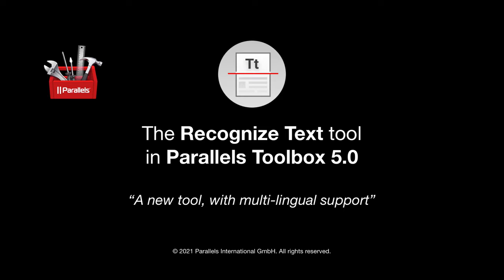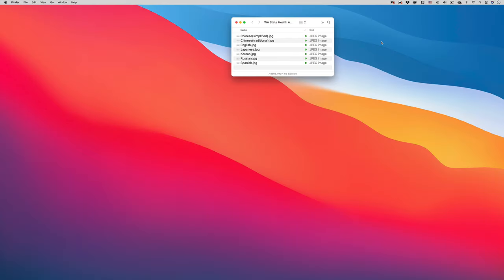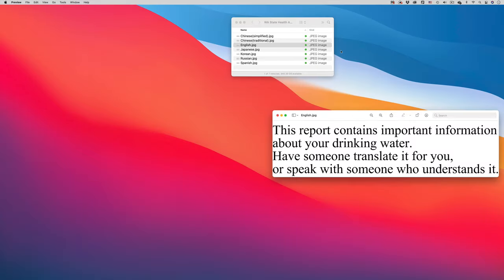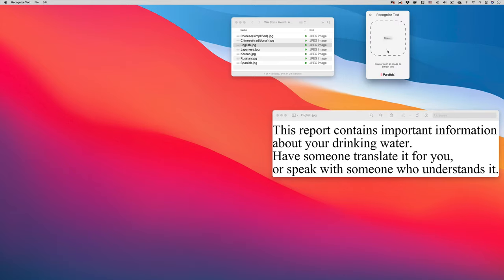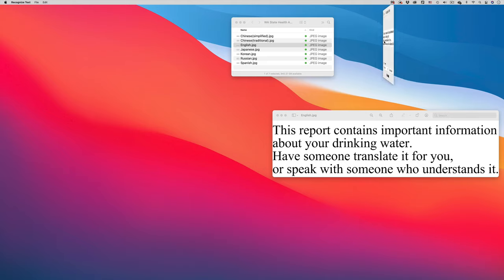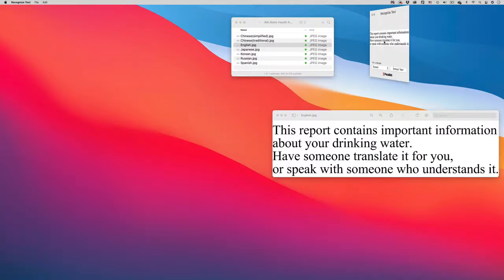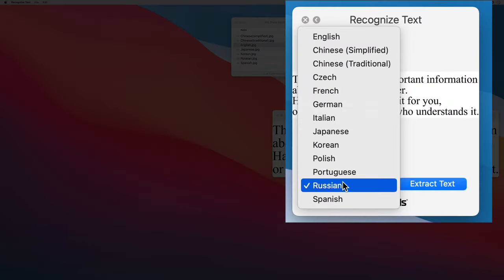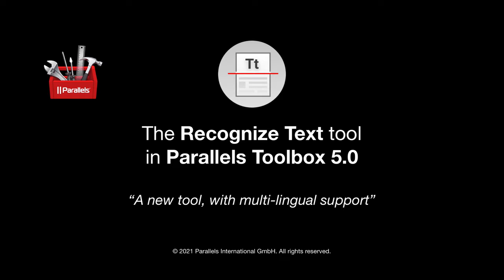Parallels Toolbox 5.0 - How the Recognize Text Tool Works in Multiple Languages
Recognize Text is a great new tool available in Parallels Toolbox 5.0 for Mac and Windows. In this video, learn how to use the tool to convert an image of text into real, editable text.